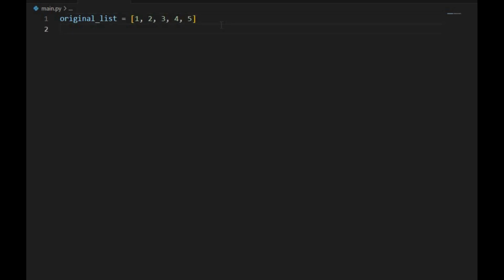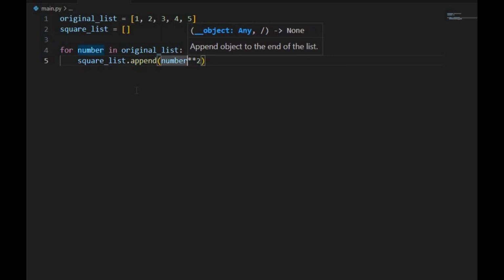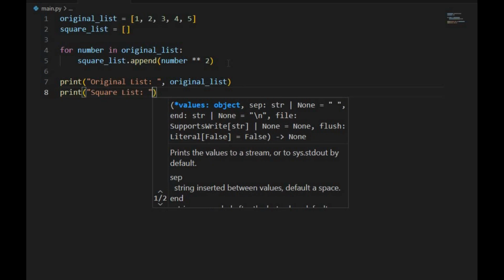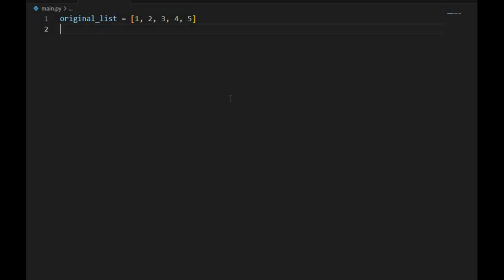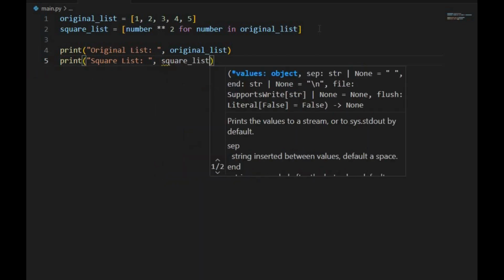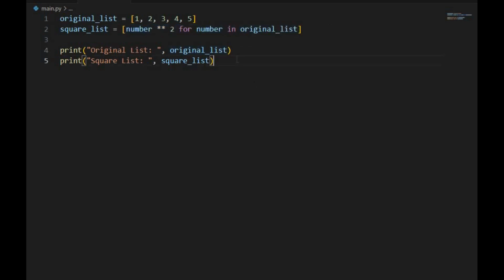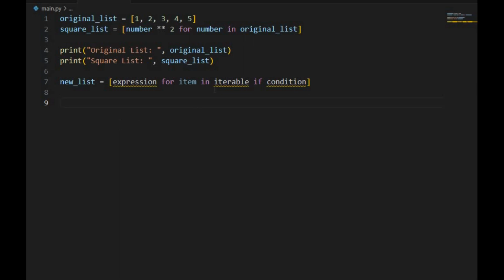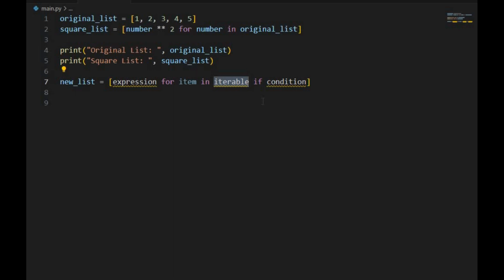List Comprehension Tutorial in Python: Beginner to Advanced Guide with Examples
Welcome to our ultimate list comprehension tutorial in Python! 🚀 This video is designed to help you master list comprehensions, a powerful feature that can make your Python code cleaner, faster, and more efficient. Whether you’re a beginner or looking to deepen your understanding, we cover everything you need to know about list comprehensions in Python.

List comprehensions are a fundamental skill for any Python programmer. They not only make your code more Pythonic but also can significantly reduce execution time and enhance readability. By the end of this tutorial, you’ll be able to confidently use list comprehensions in your projects and optimize your code like a pro!

Your engagement helps us create more content for Python enthusiasts like you. 🚀